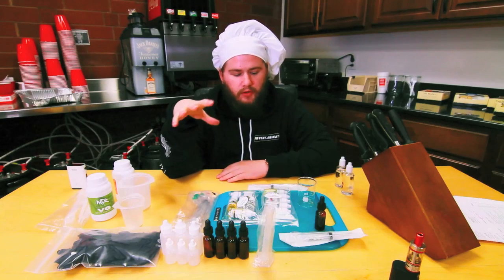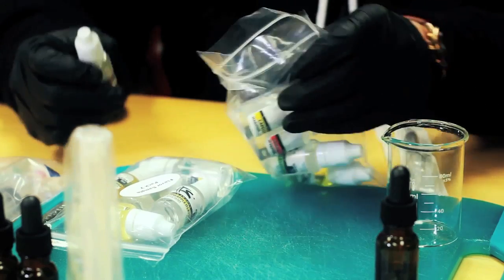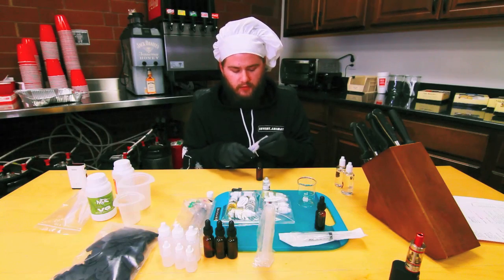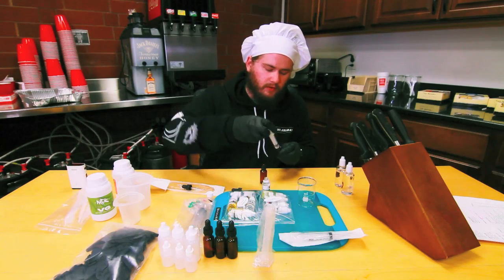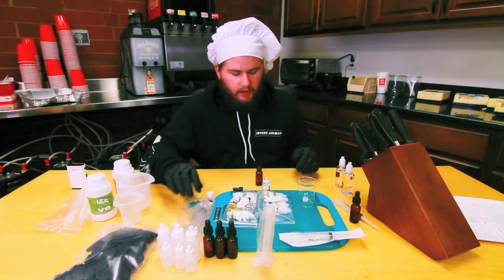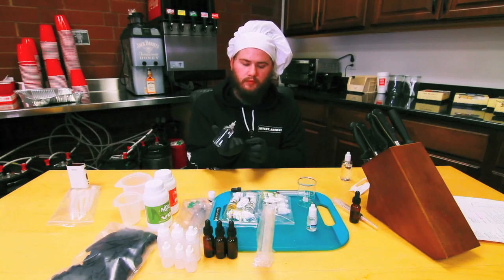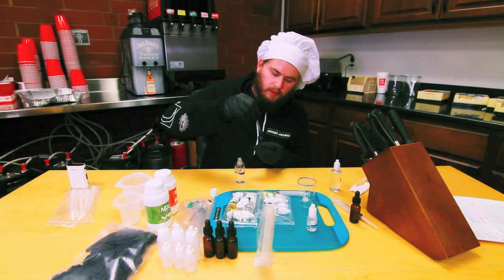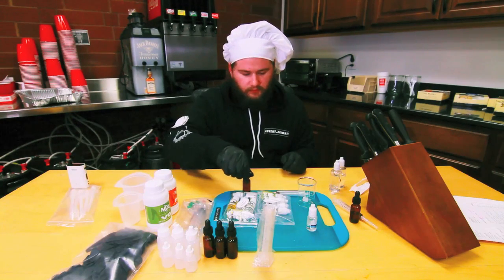How To Make E-Liquid - MyFreedomSmokes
Bubba Drip from MFS shows you how to make a simple E-Liquid. All of the mixing equipment and liquid used in this video is available in the MyFreedomSmokes DIY Mixing Starter Kit: